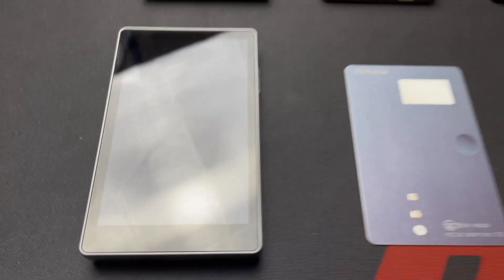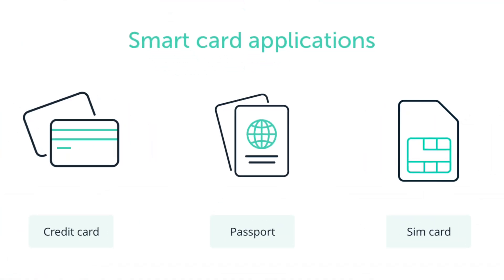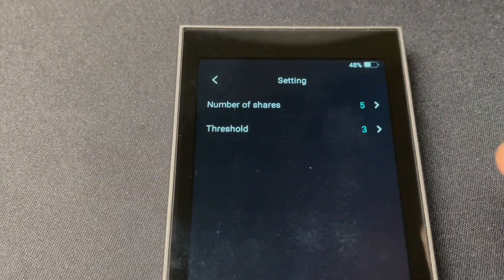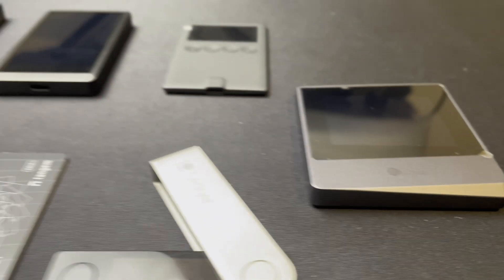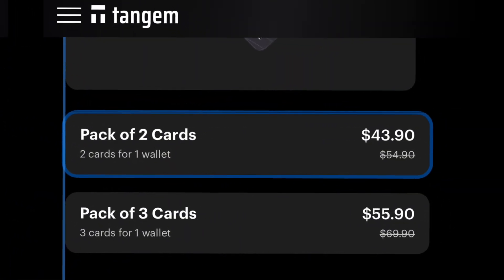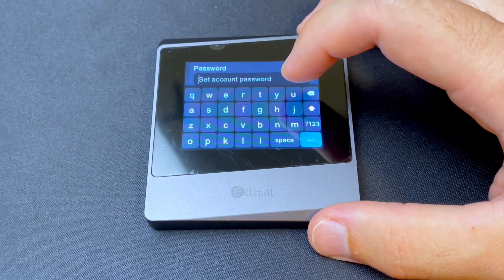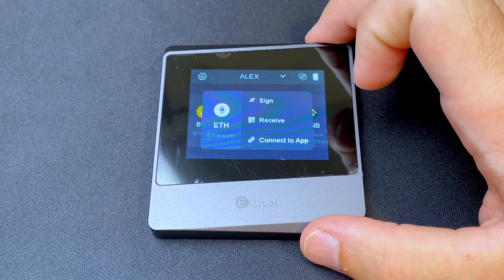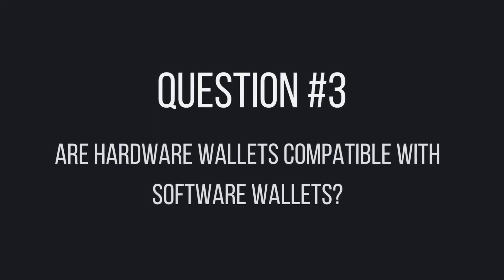Cold Wallets Simply Explained For Beginners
What is a hardware wallet (cold wallet)? In this complete beginners guide, Alex explains what hardware wallets are, how they work, how to set them up, plus a ton more.

🌟 Hardware Wallets with Discounts 🌟

3. Ellipal Titan Mini

4. OneKey Touch

5. OneKey Classic

CHAPTERS:
00:00 - What you’ll learn
00:17 - What is a hardware wallet?
01:02 - Hardware wallets vs Software wallets vs Exchanges
02:12 - Hardware wallet security features
04:03 - When to get a hardware wallet
04:25 - Choosing the best hardware wallet
06:55 - Where to buy hardware wallets
07:22 - Best hardware wallets to buy
09:37 - How to setup a hardware wallet
12:49 - Using your cold wallet effectively
14:17 - Frequently asked questions

Wishing you safe and successful crypto adventures.
- Alex Gomez 🫶